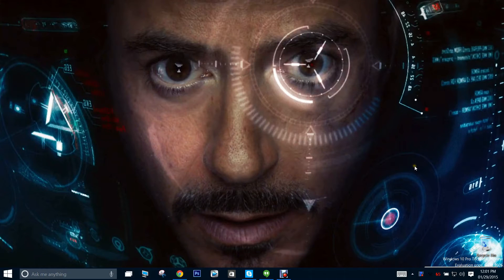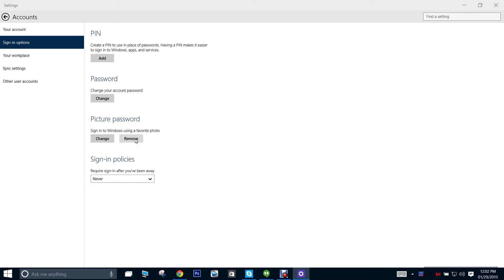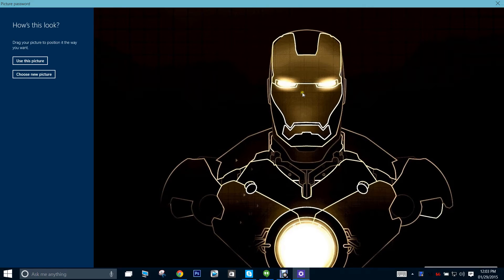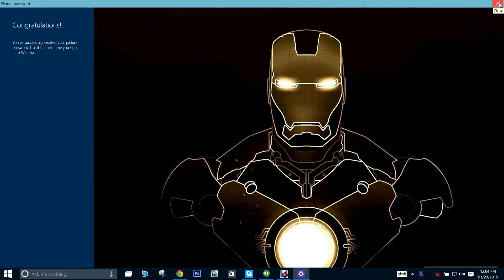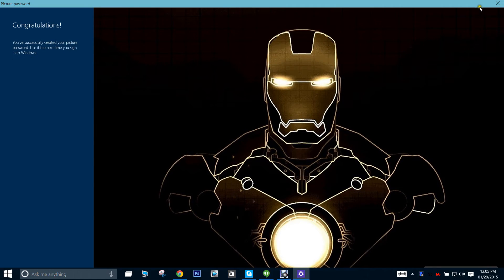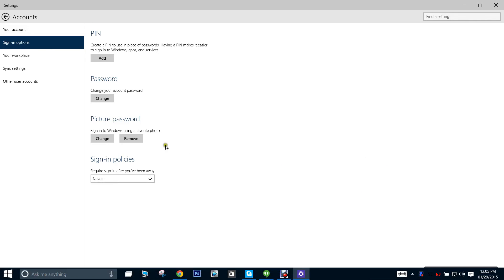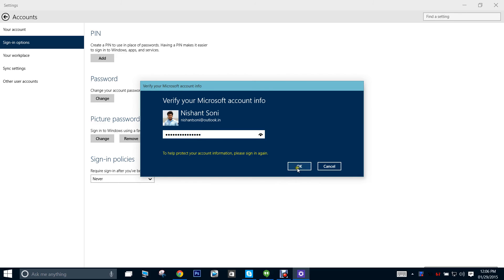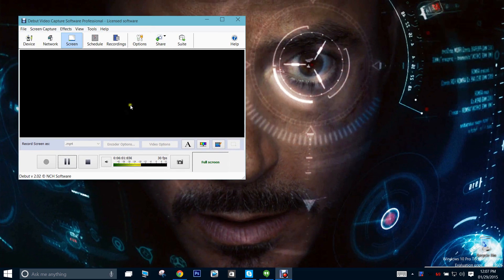Windows 10 Build 9926 Can't set picture password or PIN [SOLVED]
Let me save you time, when it says "congratulations..." after you have entered you picture password and confirmed it, just press ENTER then TAB then ENTER again, to activate that hidden FINISH button.